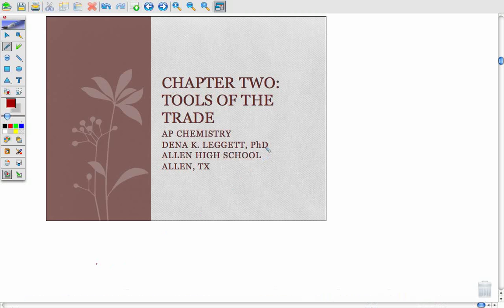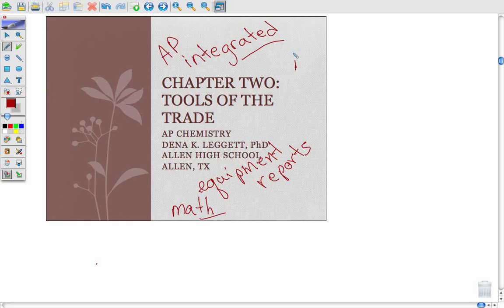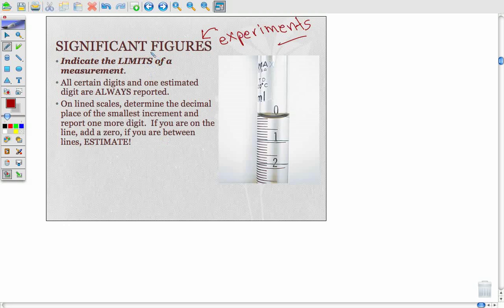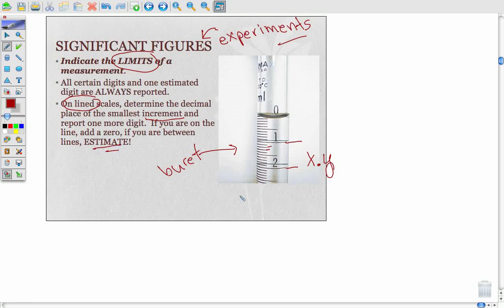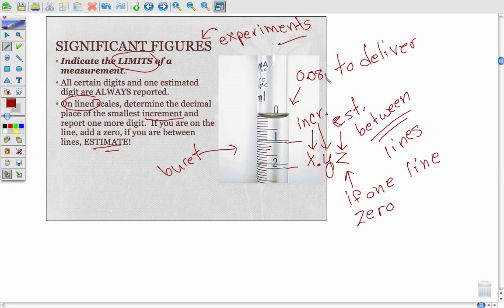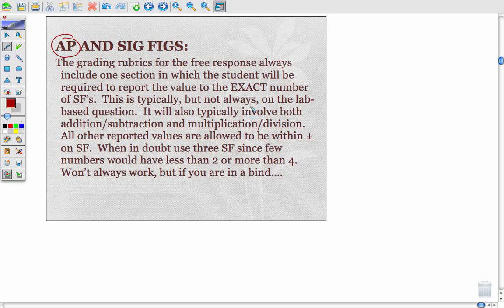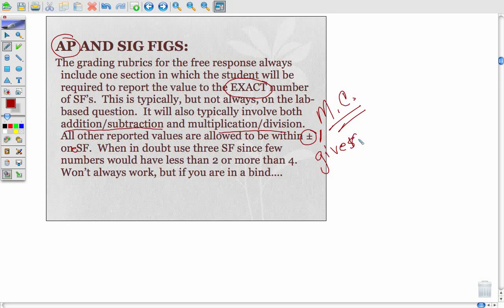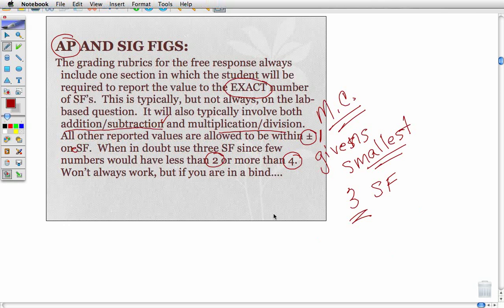Leggett AP Chem TOT 1 Sig Figs.mp4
Follows notes from Chapter 2 of "The Elusive Little Electron".  Introduces mathematical "tools" of AP chemistry and general chemistry.  Reviews significant figures.